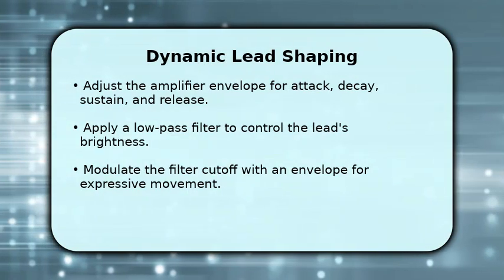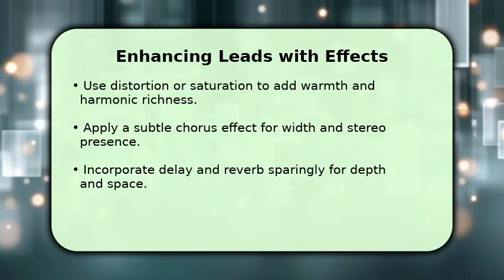How to Make Good Leads in FL Studio 2025 (The Only Way)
▸ (s) Learn the secret to creating high-quality leads in FL Studio 2025. In this video, we'll show you the best techniques and strategies for making great-sounding leads that will elevate your music production skills. From setting up your plugin to mastering the art of lead synthesis, we've got you covered.